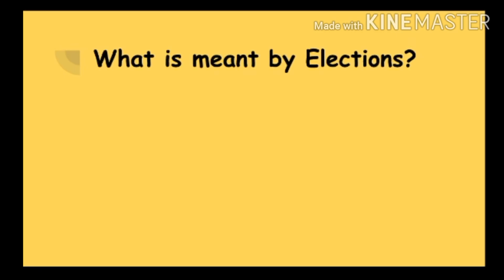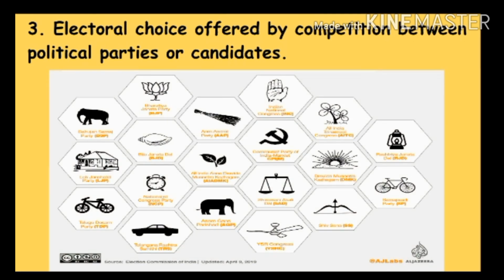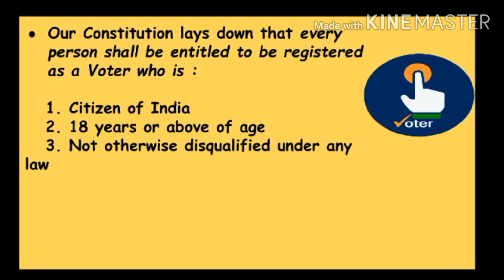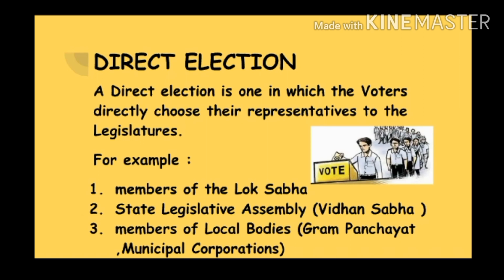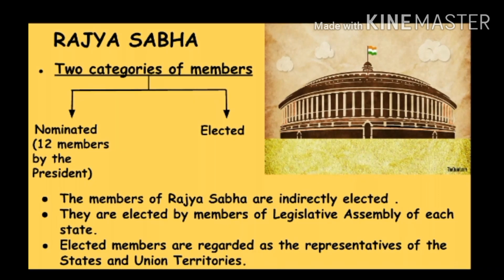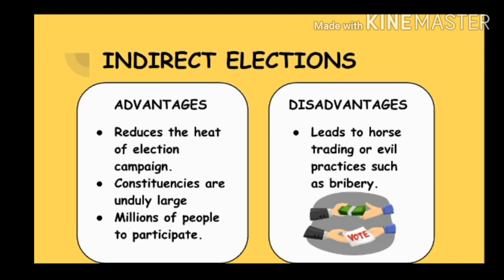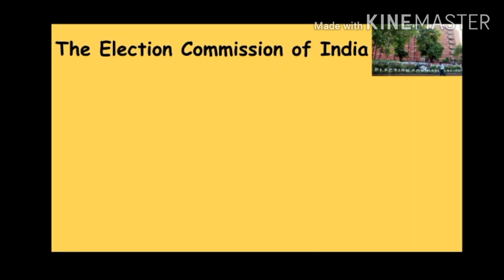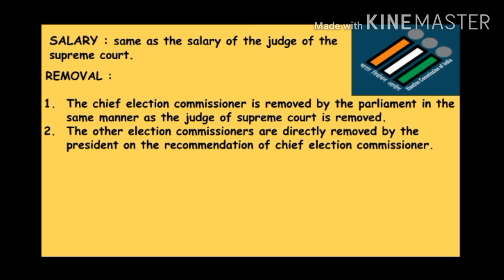Elections and The Election Commission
Lecture according to the ICSE class 9 scope of syllabus.